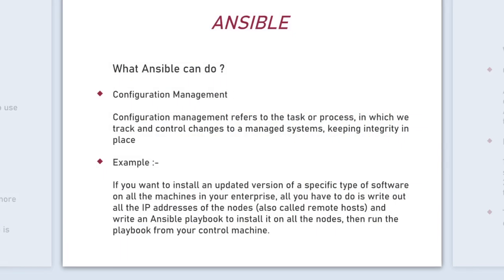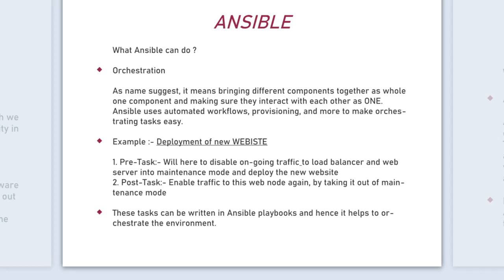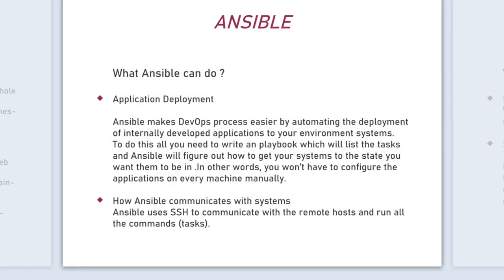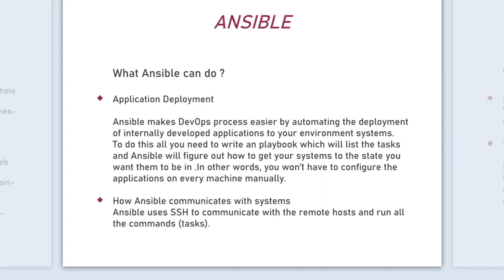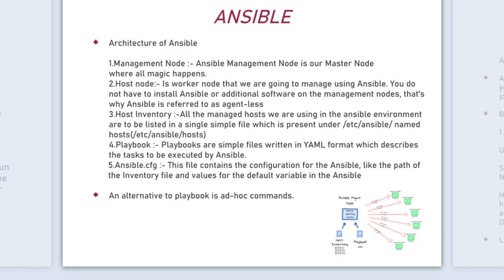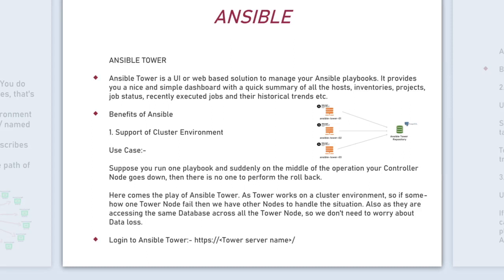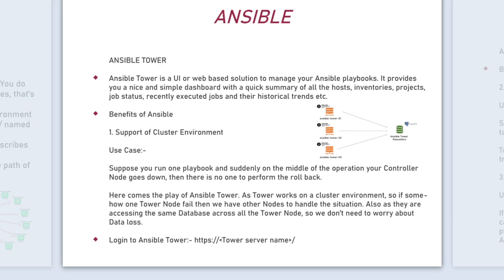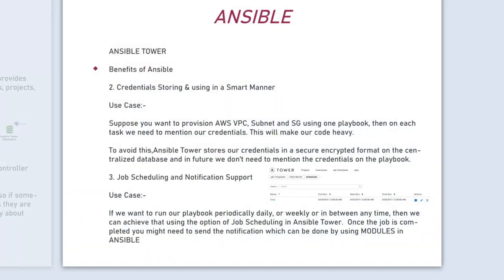Ansible Full Course | Ansible Tutorial For Beginners | Learn Ansible Step By Step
This video on Ansible course will help you learn about the most popular configuration management tool used in DevOps. Ansible is an open-source automation engine that automates software provisioning, configuration management, and application deployment.